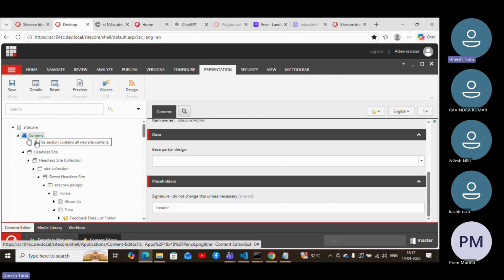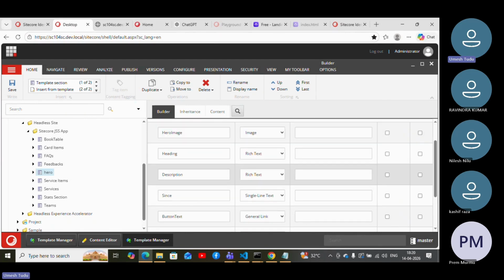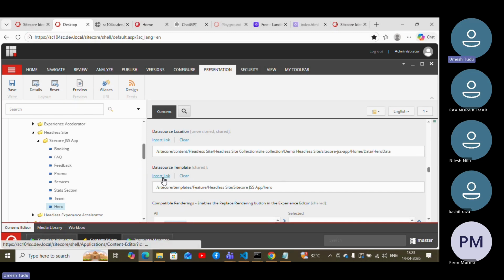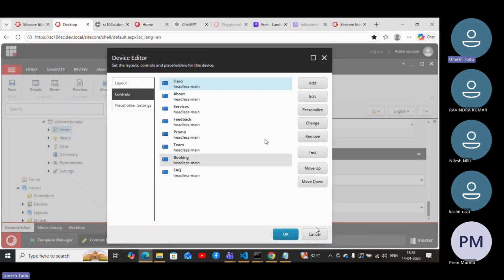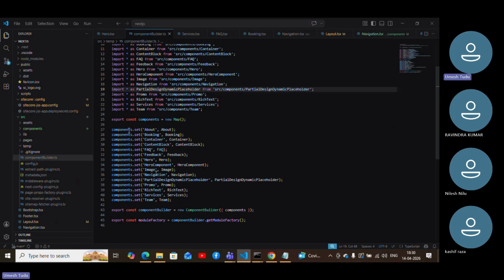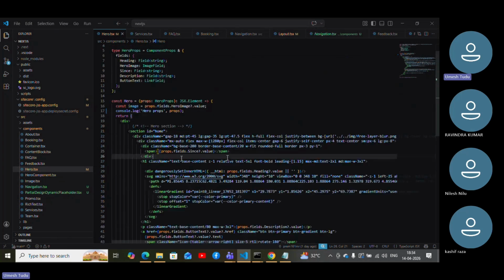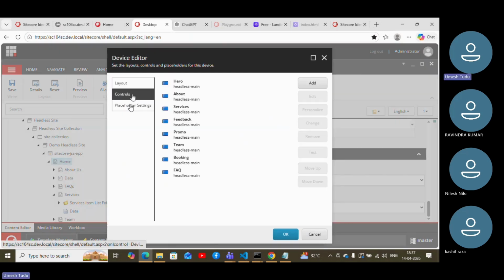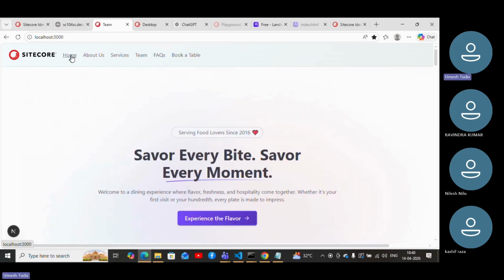Build a Real Website with Sitecore JSS & Next.js (Full POC Tutorial)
Want to build a real-world website using Sitecore JSS and Next.js? In this video, we walk through a complete Proof of Concept (POC) showing how to create a modern, scalable headless website from scratch.

You’ll learn how Sitecore JSS integrates with Next.js to deliver fast, flexible, and developer-friendly web applications. This is a practical, step-by-step session focused on real implementation — not just theory.

🚀 What you’ll learn:
• How Sitecore JSS works with Next.js
• Headless CMS architecture explained simply
• Setting up a Sitecore JSS project
• Building a complete website POC
• Integrating frontend (Next.js) with Sitecore
• Best practices for scalable web applications

⏱️ Timestamps:
• [00:00] - Introduction
• [01:30] - Sitecore JSS Overview
• [03:30] - Why Next.js
• [05:30] - Architecture Breakdown
• [08:30] - Project Setup
• [11:00] - Building the Website
• [15:00] - Key Learnings

💡 Who this is for:
Developers, architects, and teams working with Sitecore or exploring headless CMS solutions using modern frameworks like Next.js.